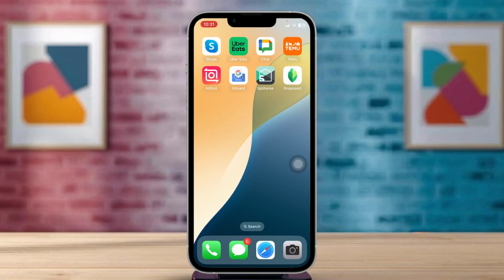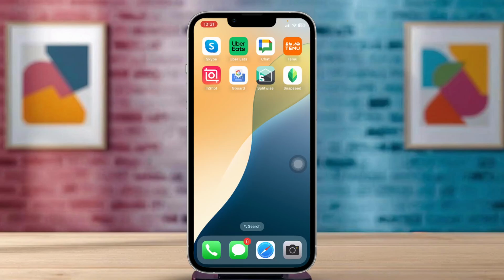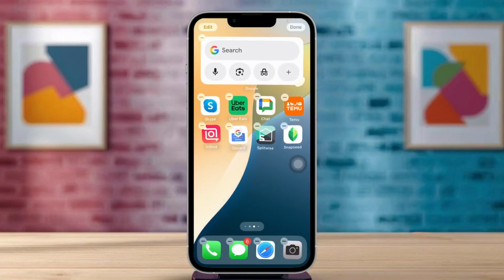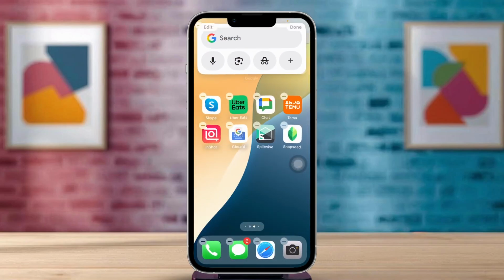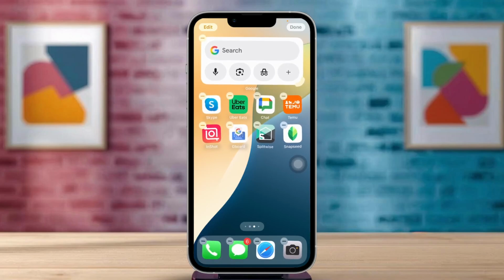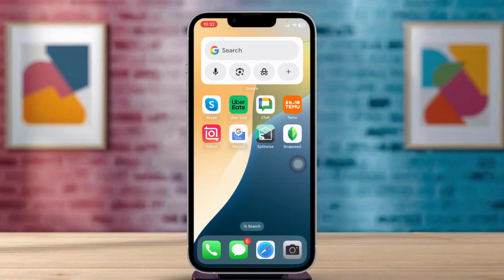How to Add Google Search Bar on iPhone Home Screen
Want to add a Google search bar on your iPhone home screen for quick access to search? This video will guide you through the steps on how to add Google search bar on iPhone home screen quickly and easily. Whether you're asking, "How do I put Google search on iPhone home screen?" or need help with the setup process, this tutorial has you covered. Learn the steps to place a Google search bar on your iPhone home screen and enjoy faster searches. Watch now to see how you can add Google search bar on iPhone home screen today!

Timestamps:
00:00 How to Add Google Search Bar on iPhone Home Screen
00:10 How Do I Put Google Search on iPhone Home Screen?